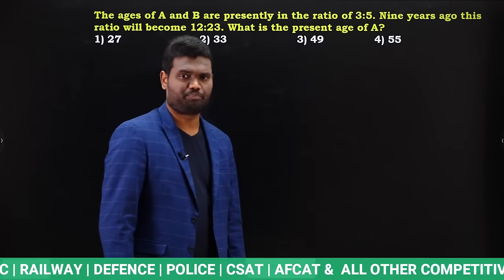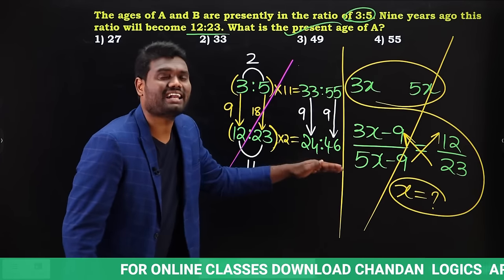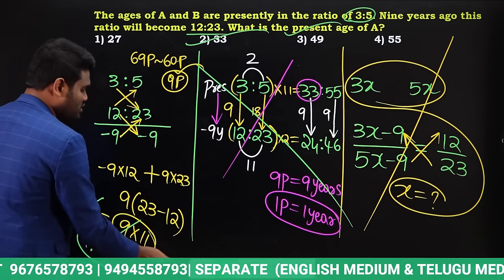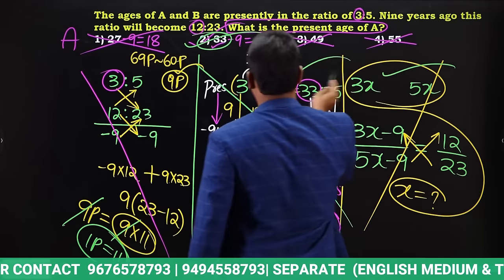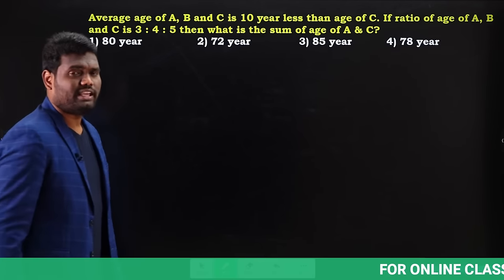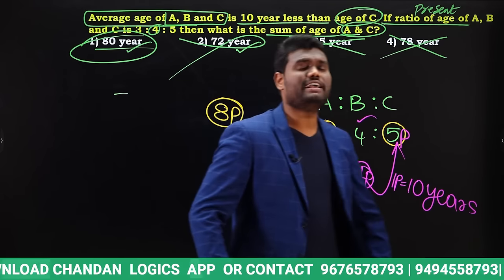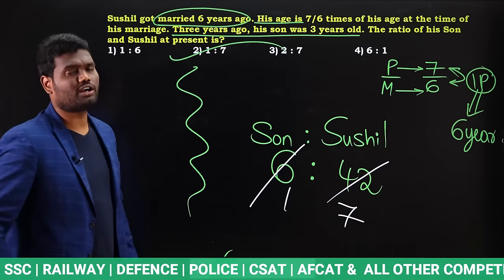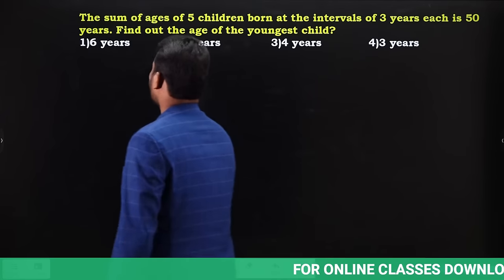AGES 2 SEC TRICK | NO PEN NO PAPER | BEST & SMART APPROACHES By Chandan Venna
Win Exciting Prizes🎁🎁🎁🎁 and meet